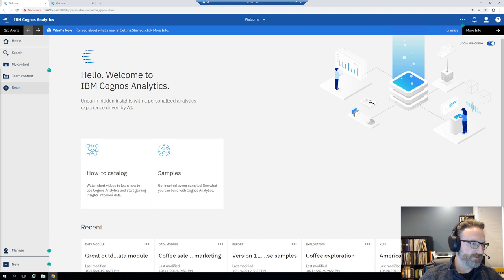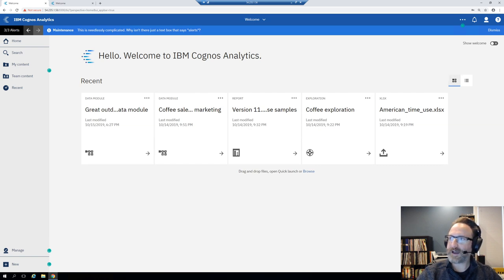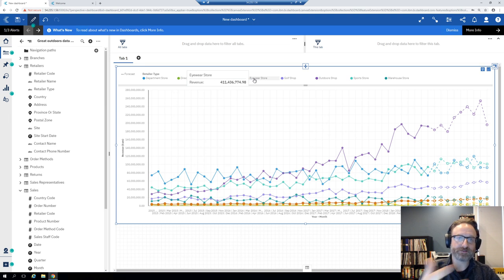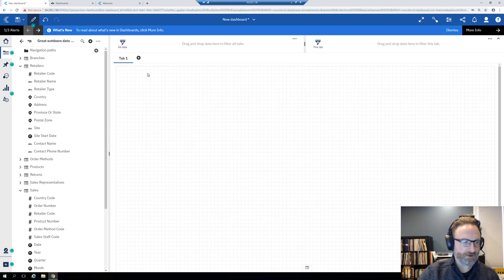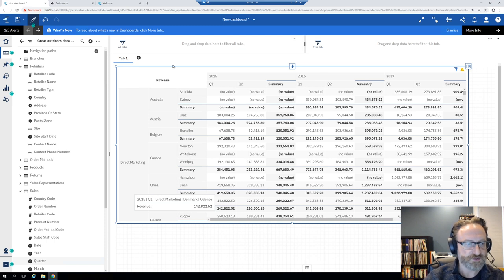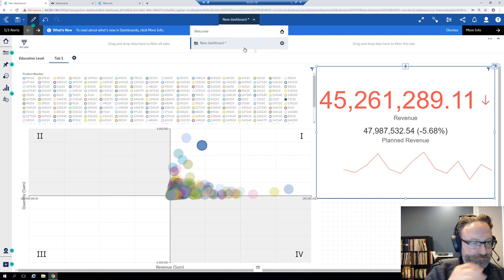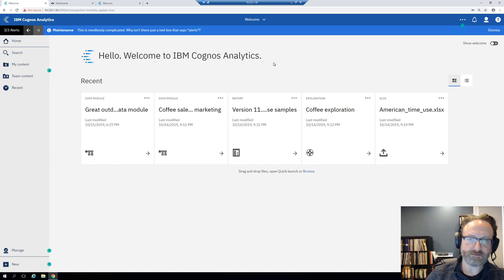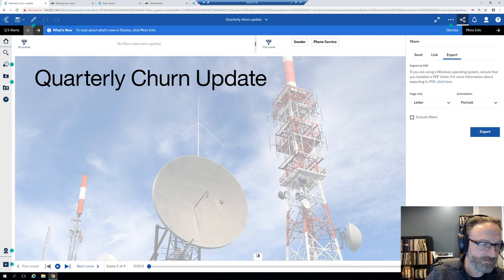Meet Cognos 11.1.4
Discover the new version of Cognos and get your questions answered.

Data and AI Forum Client After-Party